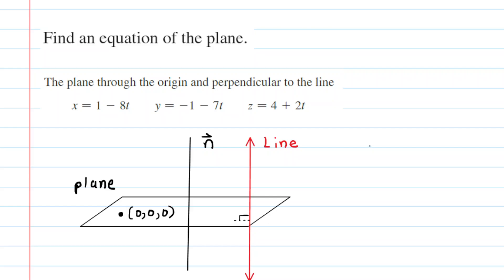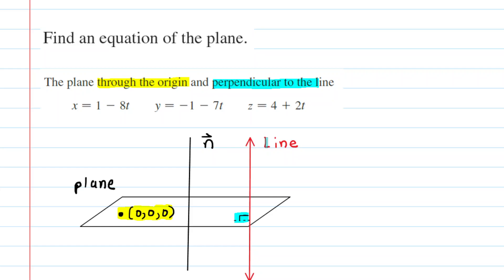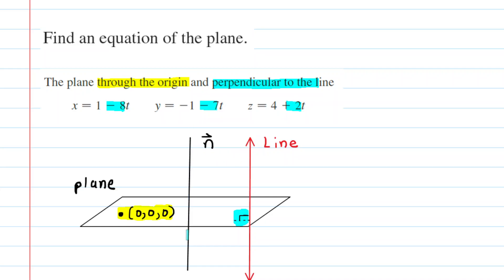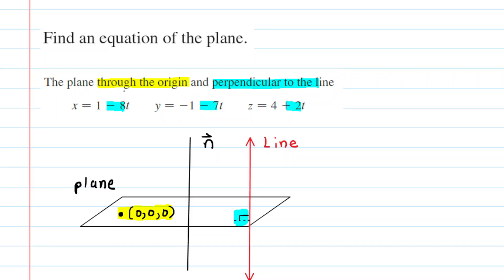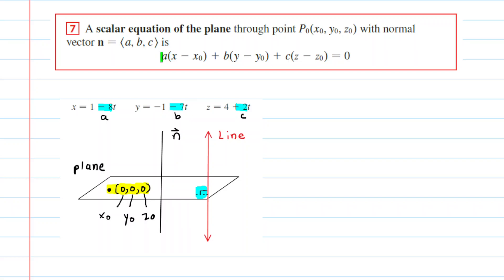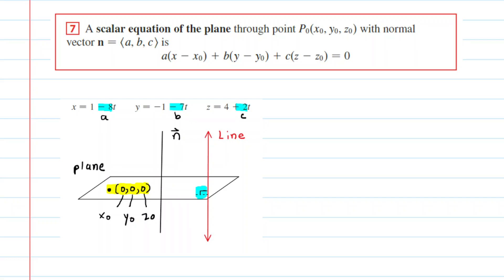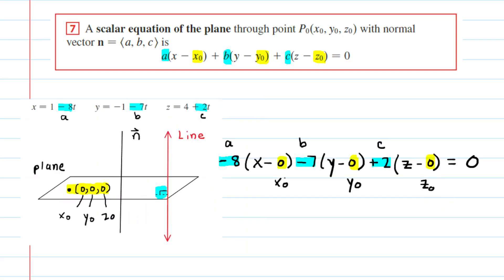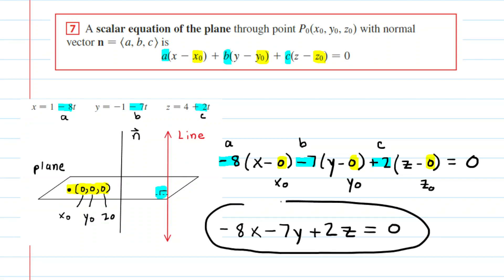Find an equation of the plane through the origin and perpendicular to the line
Find an equation of the plane.

The plane through the origin and perpendicular to the line x = 1 - 8t, y = -1 - 7t, z = 4 + 2t